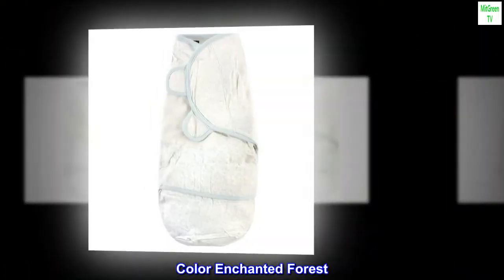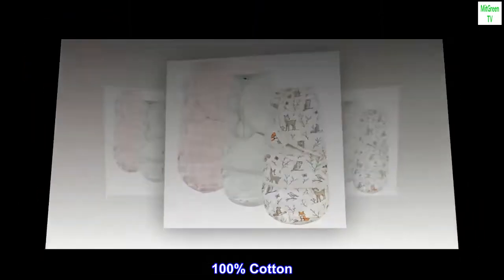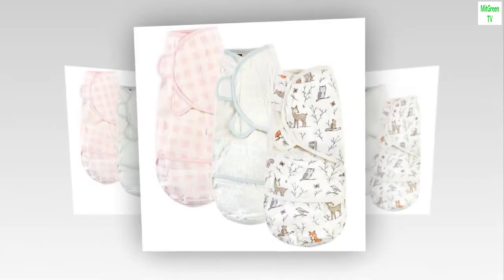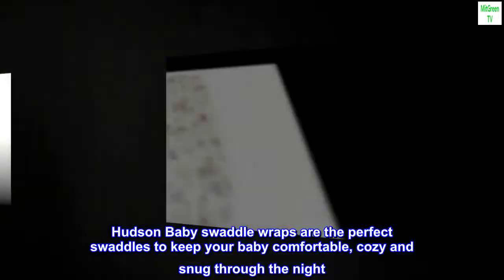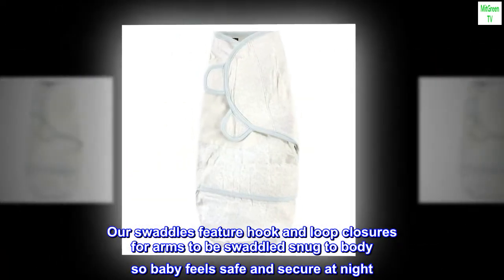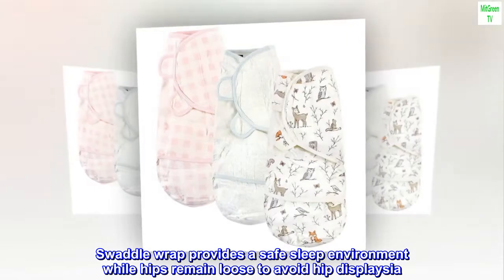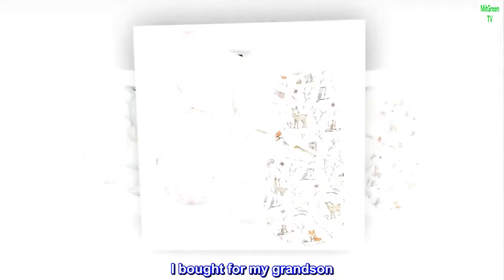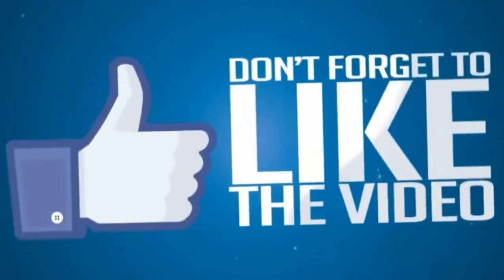Hudson Baby Uni Baby Cotton Swaddle Wrap, Enchanted Forest, 0-3 Months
MaterialCotton
ColorEnchanted Forest
BrandHudson Baby
StyleCotton Swaddle Wrap
Blanket FormSwaddle
Product Dimensions10"L x 10"W
100% Cotton
Imported
Set includes three swaddle wraps
Made with 100% cotton
Soft and gentle on baby's skin
Optimal for everyday use
Affordable, high quality value pack
Hudson Baby Cotton Swaddle Wrap, Enchanted ForestHudson Baby
Hudson Baby swaddle wraps are the perfect swaddles to keep your baby comfortable, cozy and snug through the night. Our swaddles feature hook and loop closures for arms to be swaddled snug to body so baby feels safe and secure at night. Unique lower arm flap will secure baby's arms so they break free less often. Swaddle wrap provides a safe sleep environment while hips remain loose to avoid hip displaysia. Never use swaddle when baby can roll over.

 Adorable prints, good quality
I bought for my grandson. These swaddle sack prints are very cute. They are good quality, and I loved how easy it was to keep my grandson swaddled.